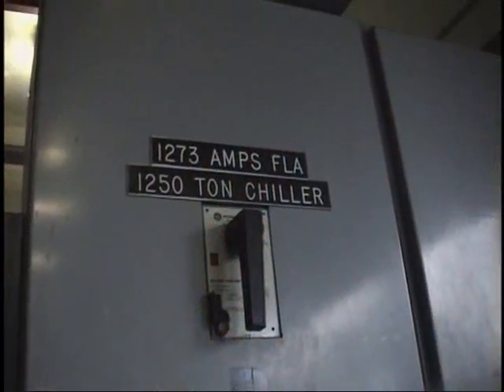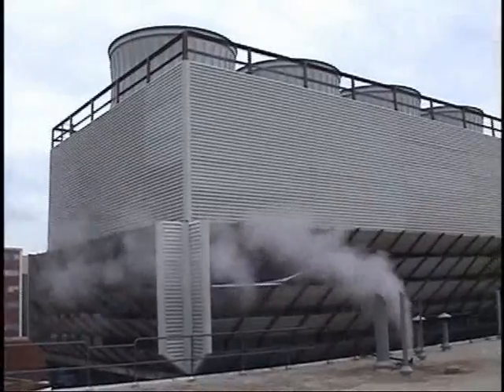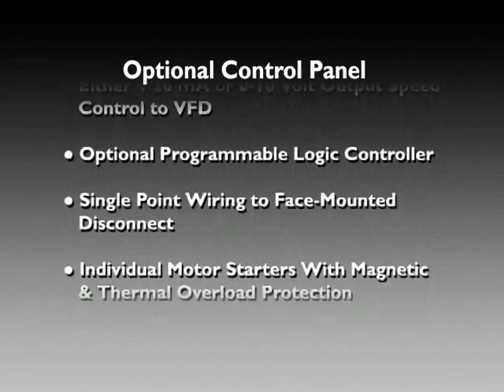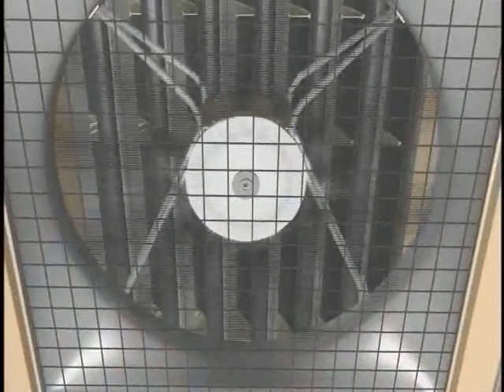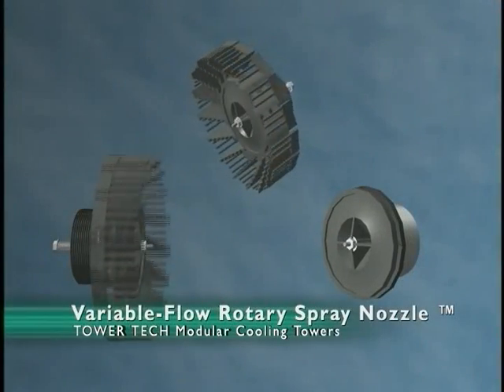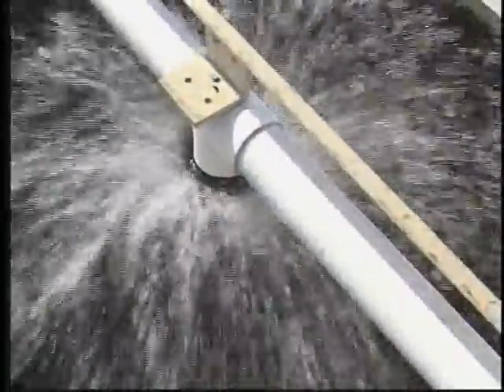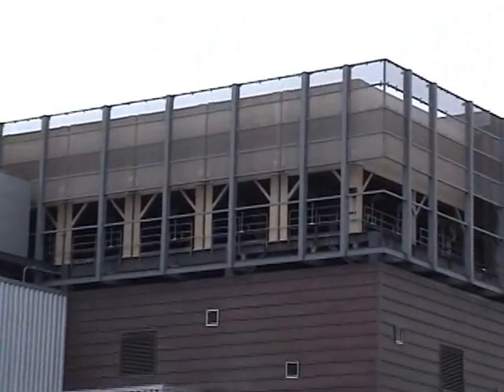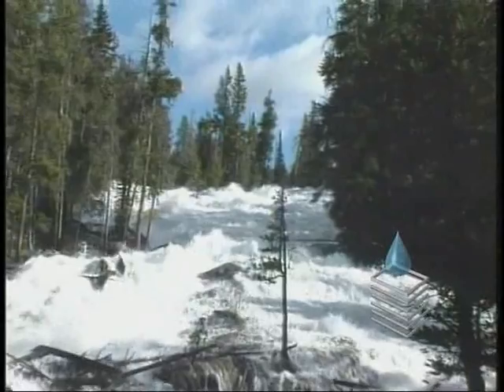Lowest kW/Ton Cooling Towers from Tower Tech